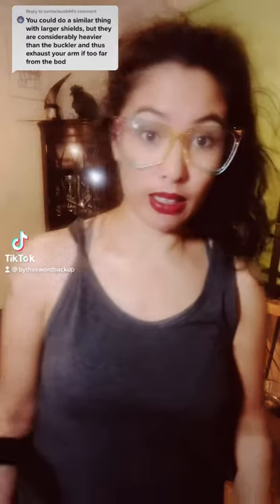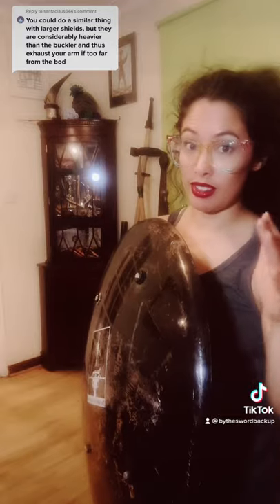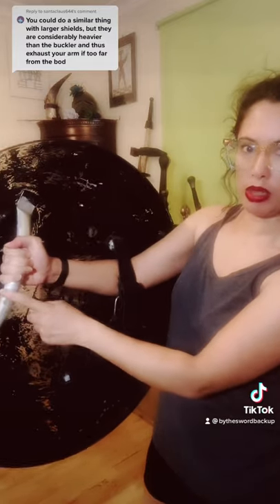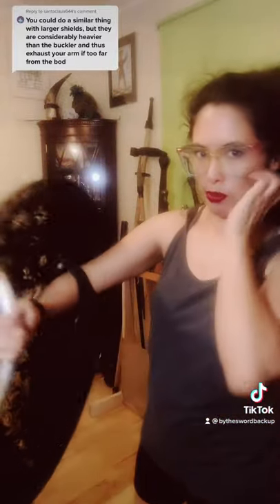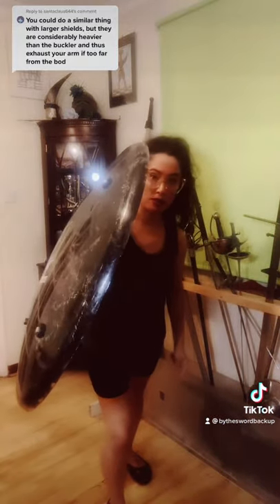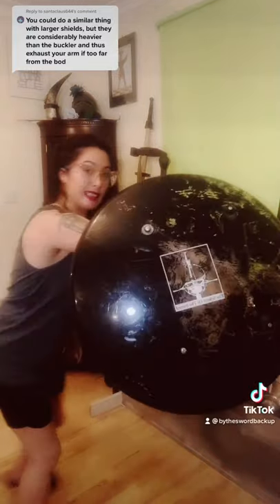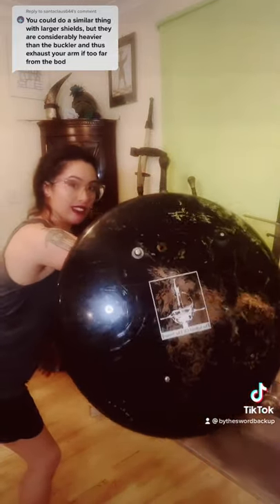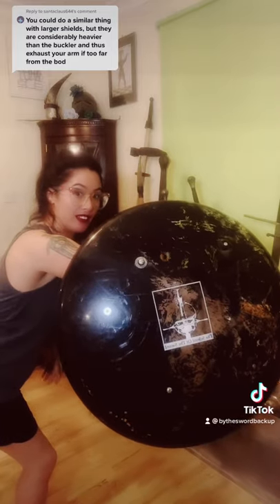Holding the Rotella shield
How to use a Rotella